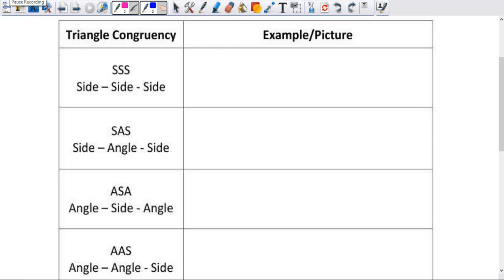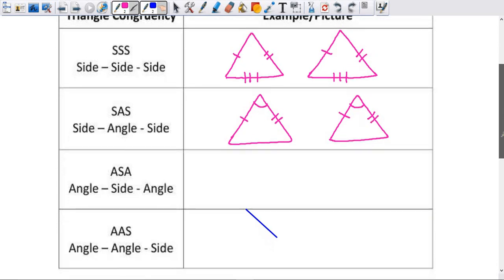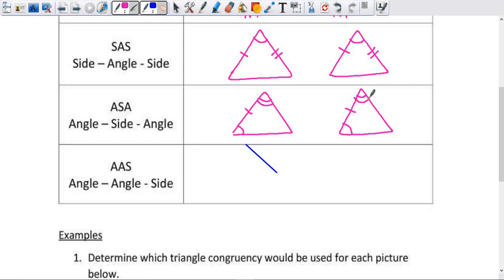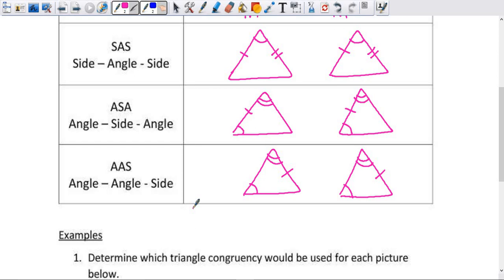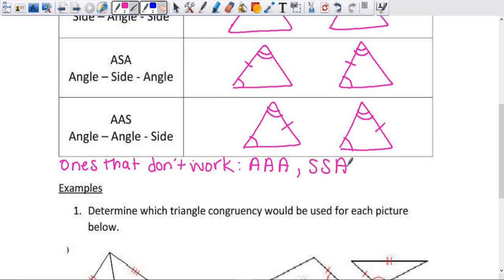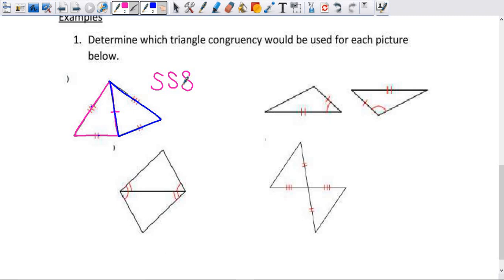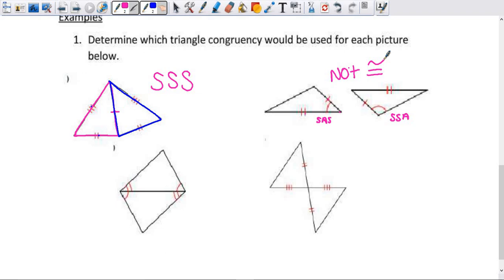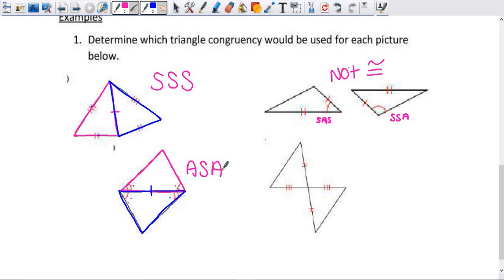4.2-4.3 (Triangle Congruence)